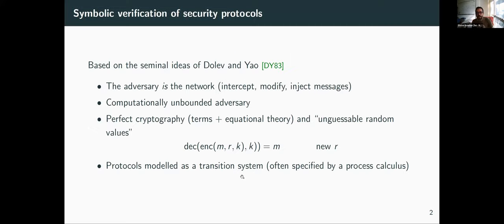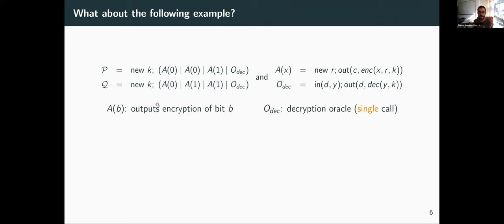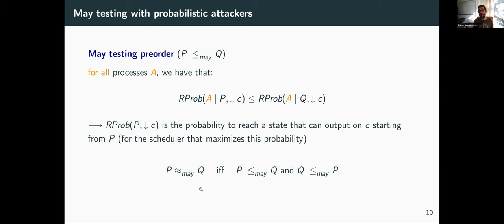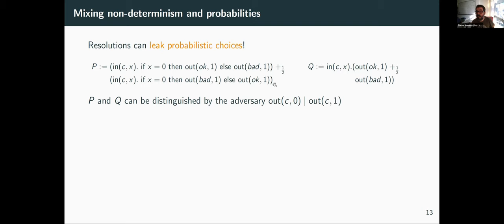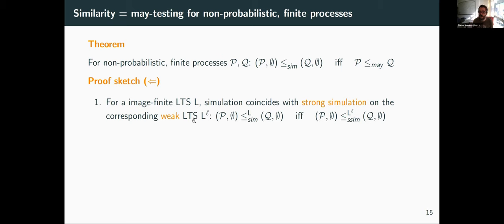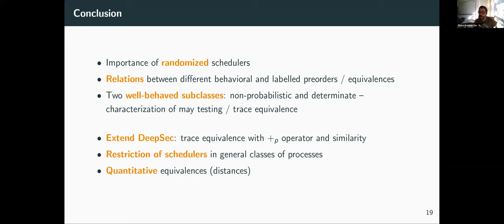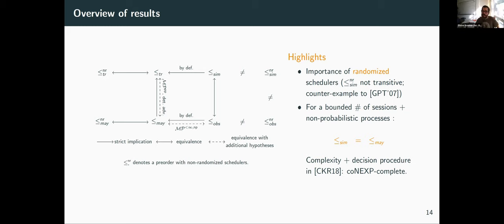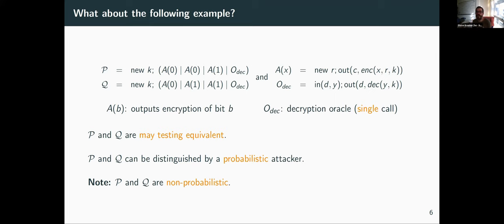Steve Kremer (Inria Nancy) Symbolic Protocol Verification with Dice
Symbolic protocol verification with dice: process equivalences in the presence of probabilities

Abstract: Symbolic protocol verification generally abstracts probabilities away, considering computations that succeed only with negligible probability, such as guessing random numbers or breaking an encryption scheme, as impossible. This abstraction, sometimes referred to as the perfect cryptography assumption, has shown very useful as it simplifies automation of the analysis. However, probabilities may also appear in the control flow where they are generally not negligible. In this paper we consider a framework for symbolic protocol analysis with a probabilistic choice operator: the probabilistic applied pi calculus. We define and explore the relationships between several behavioral equivalences. In particular we show the need for randomized schedulers and exhibit a counter-example to a result in a previous work that relied on non-randomized ones. As in other frameworks that mix both non-deterministic and probabilistic choices, schedulers may sometimes be unrealistically powerful. We therefore consider two subclasses of processes that avoid this problem. In particular, when considering purely non-deterministic protocols, as is done in classical symbolic verification, we show that a probabilistic adversary has-maybe surprisingly-a strictly superior distinguishing power for may testing, which, when the number of sessions is bounded, we show to coincide with purely possibilistic similarity.